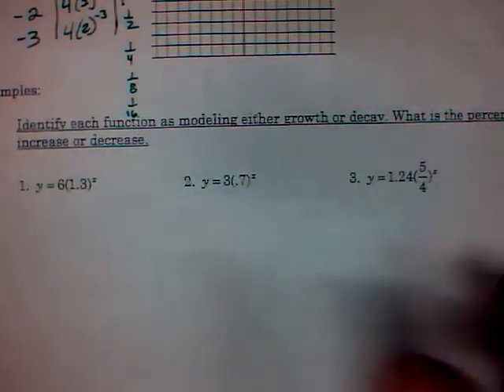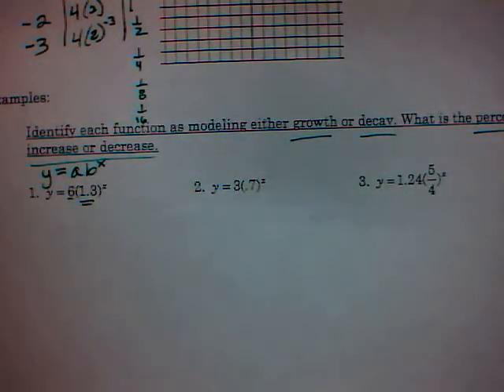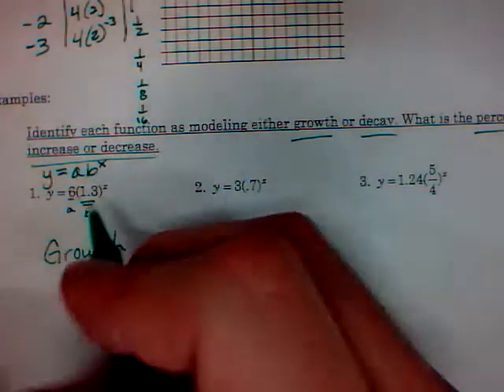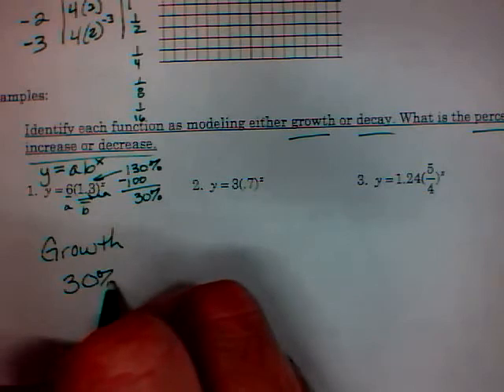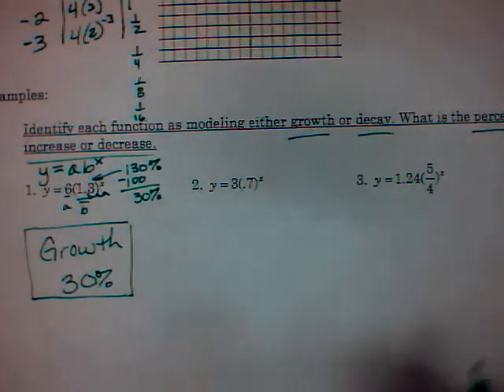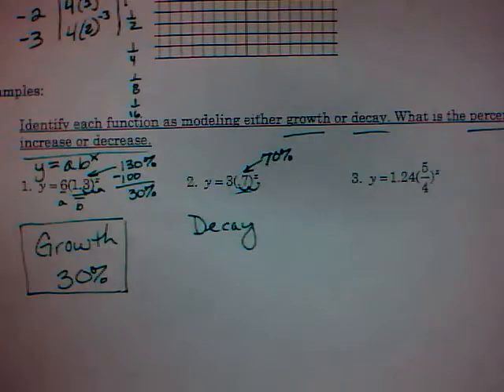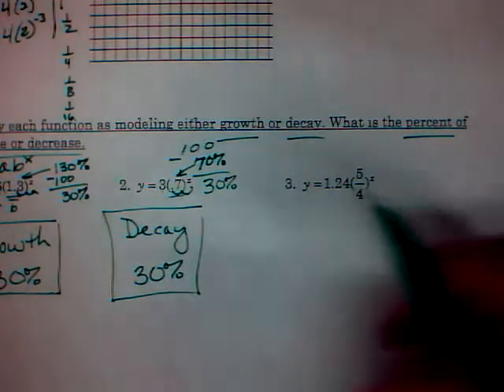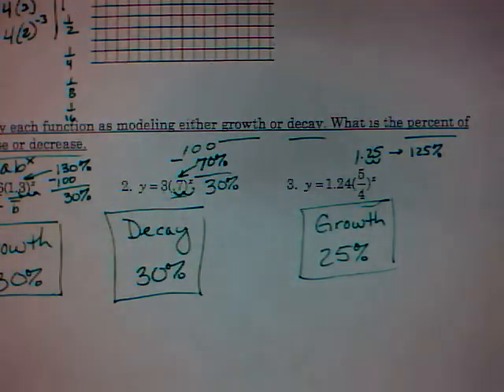Section 7-1 and 7-2 Part II.wmv